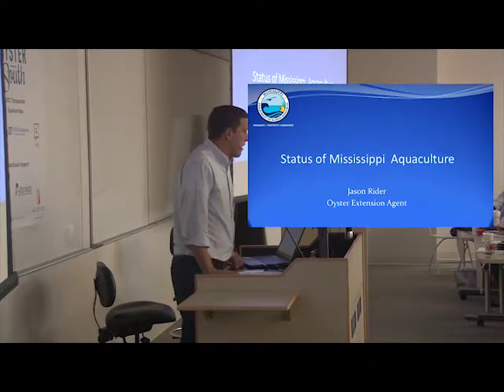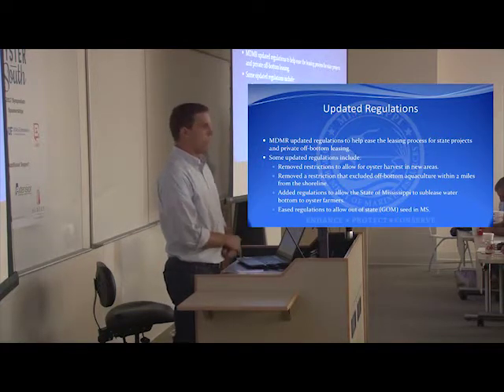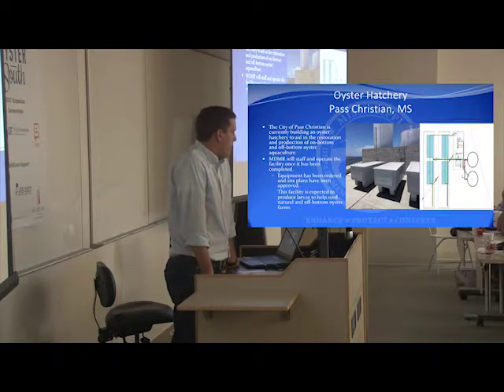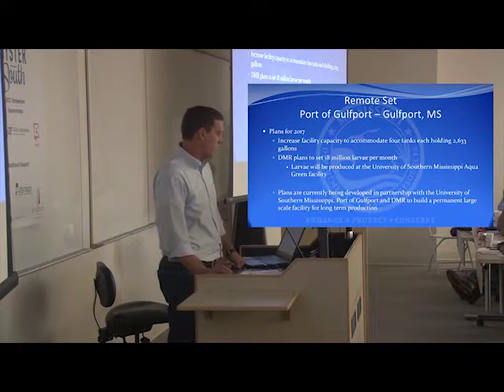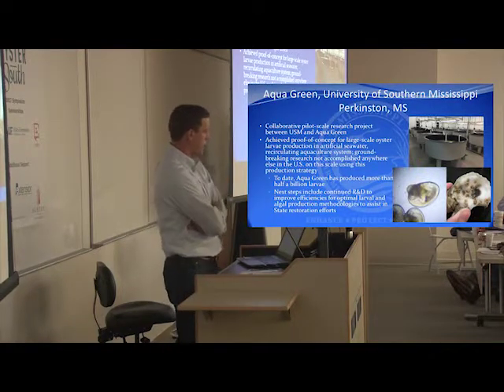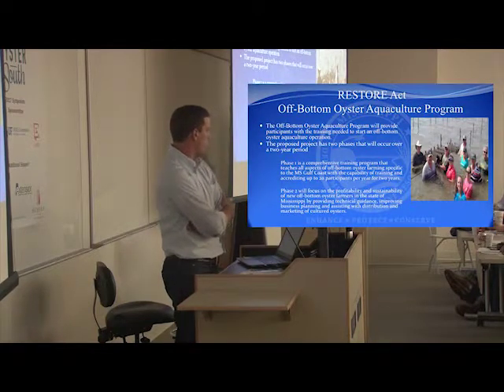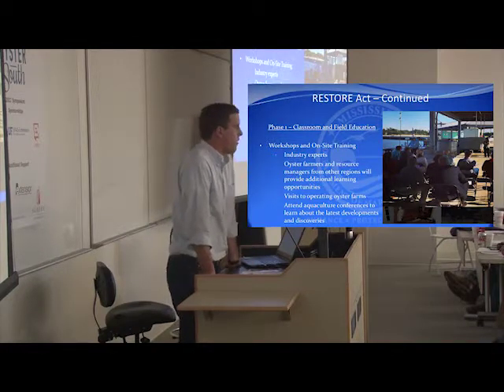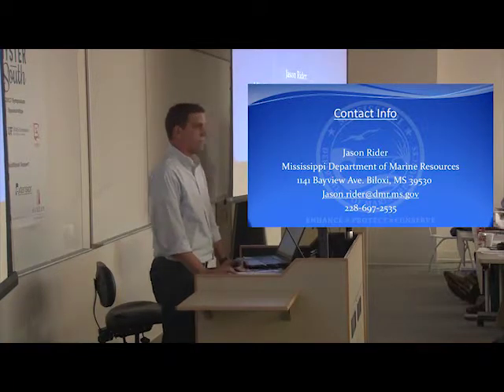Jason Rider's Talk on Oyster Aquaculture in Mississippi ~ 2017 Oyster South Symposium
"Update on Oyster Aquaculture in Mississippi"

Jason Rider talks to Oyster South Symposium attendees on the current status of oyster aquaculture in Mississippi.